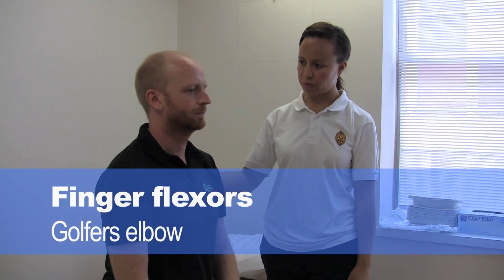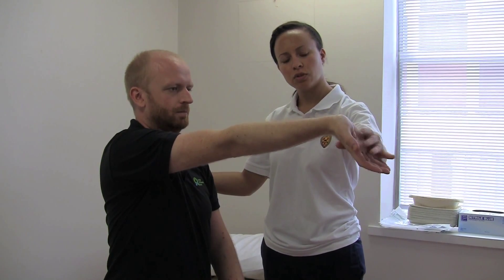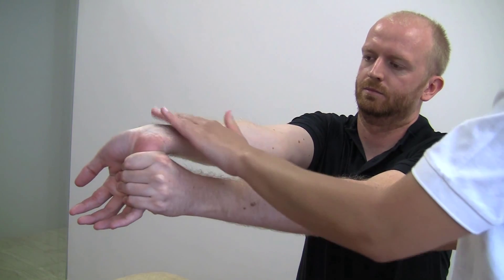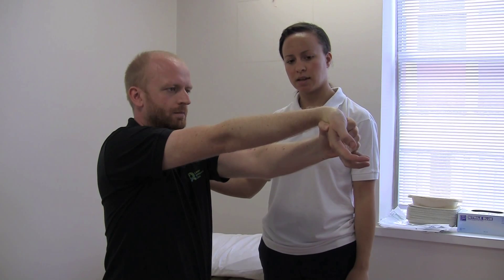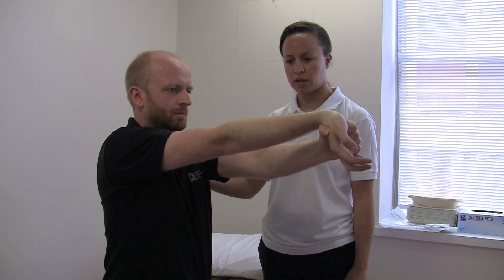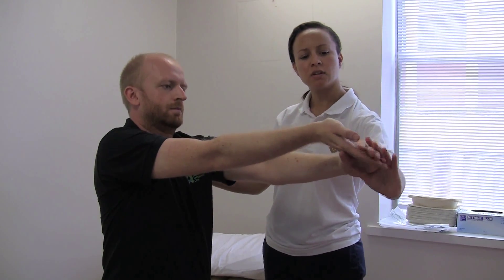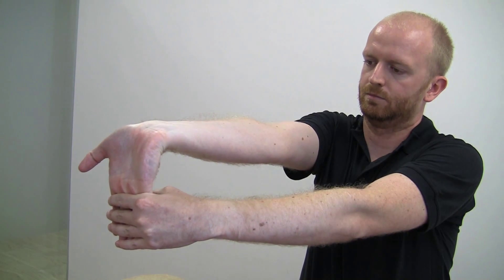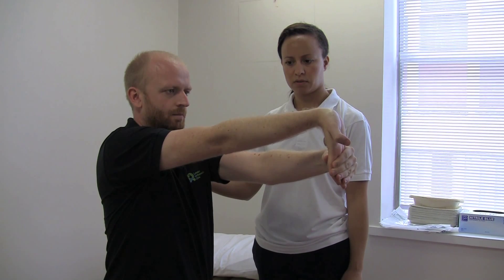Golfers Elbow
The London Orthopaedic Clinic's highly qualified specialists provide treatment and orthopaedic surgery for the lower limb (foot & ankle, hip & knee), upper limb (hand & wrist, shoulder & elbow), soft tissue injuries, musculoskeletal health, degenerative spinal problems and sports rehabilitation.